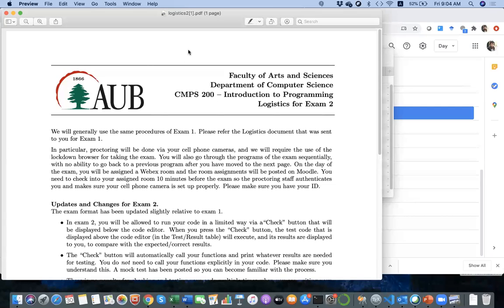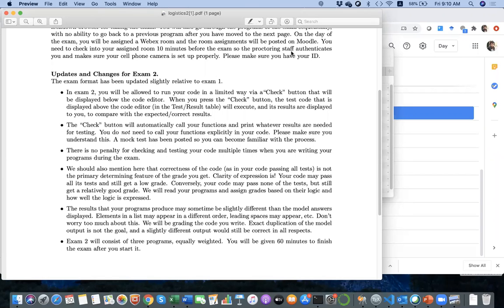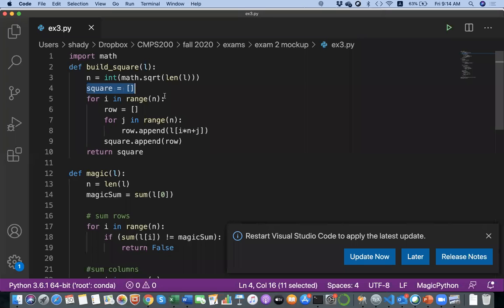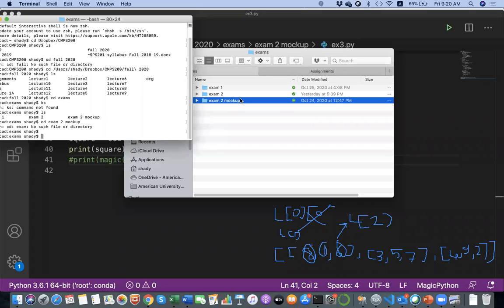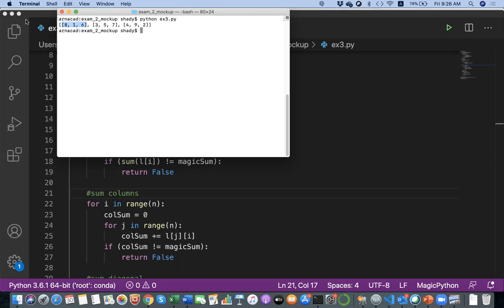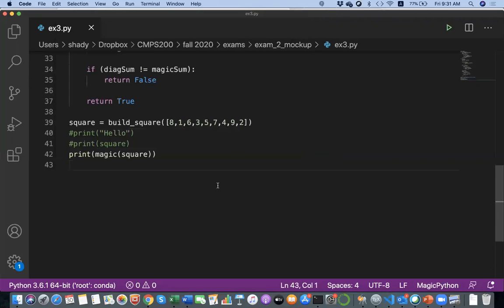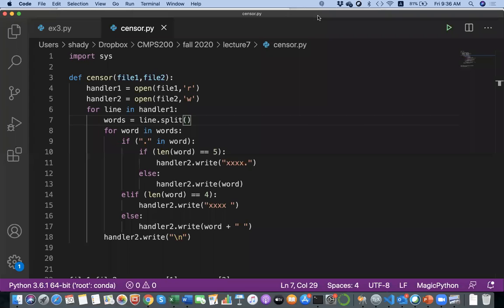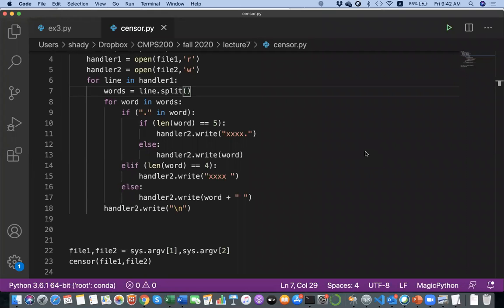CMPS 200 Lecture - Friday, 30 October 2020